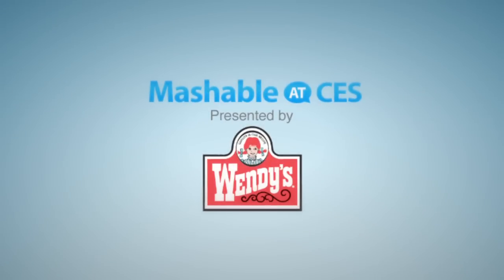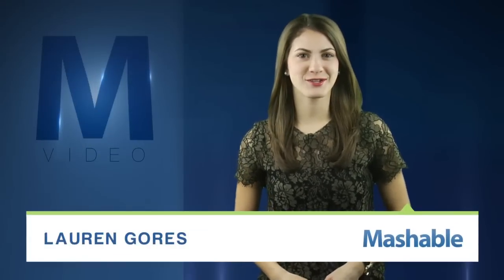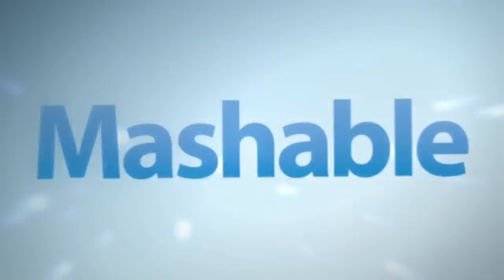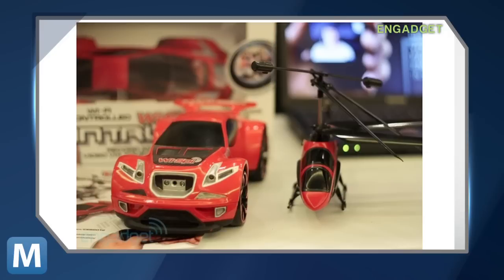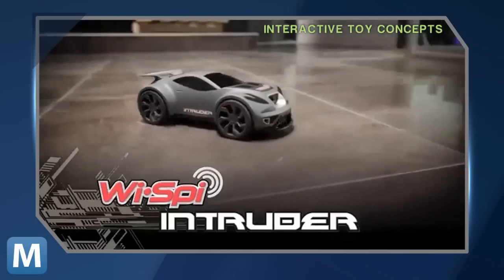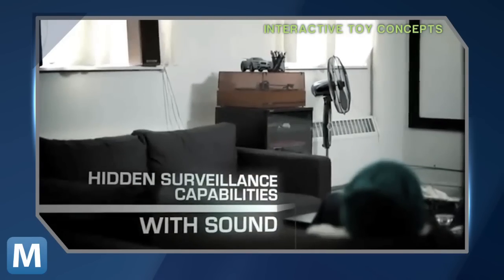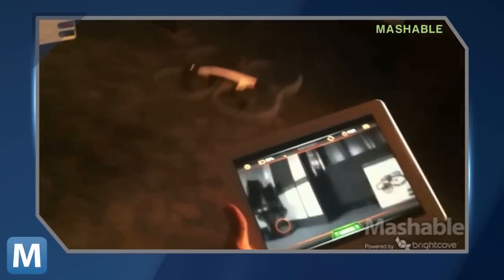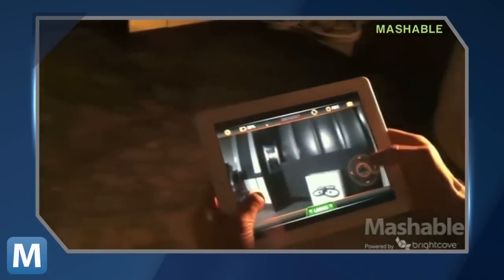Spy on Your Neighbors With Remote Control Toys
Interactive Toy Concepts introduces its WiSpi line at CES 2012. It features an iPhone or Android-controlled car and helicopter.